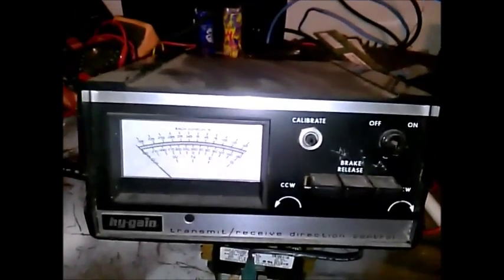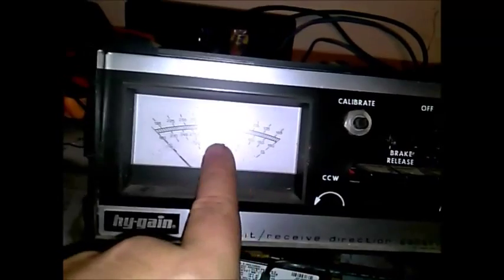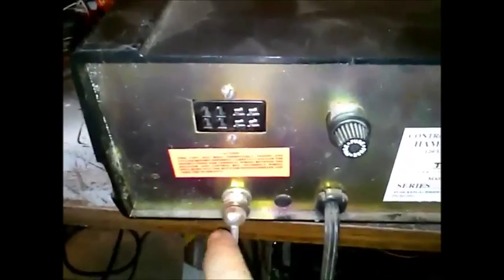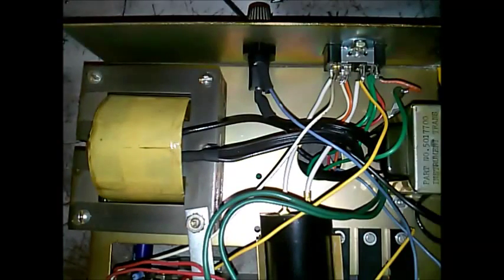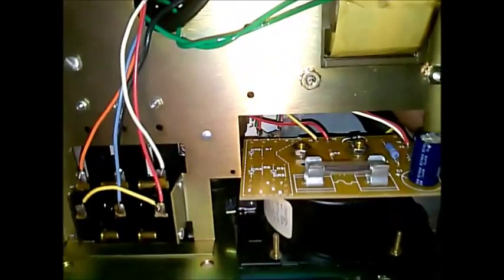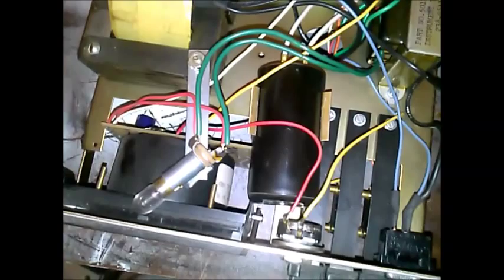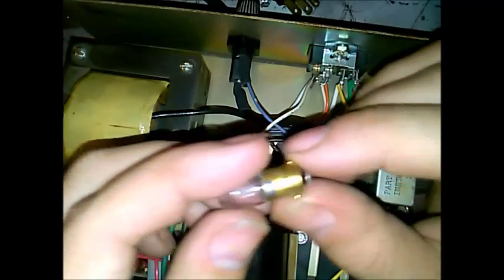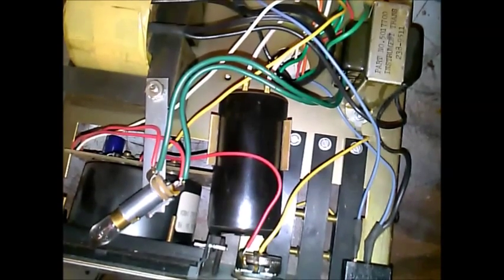A look inside the Hy-Gain Antenna Rotor Controller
So I got this controller box and decided it was worth a peek inside, also decided you guys deserved to see the insides as well.